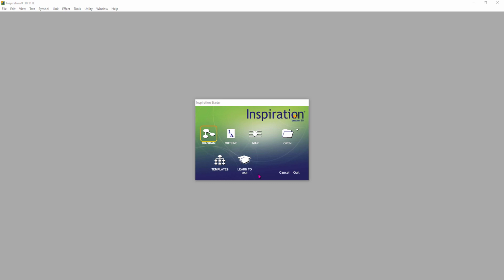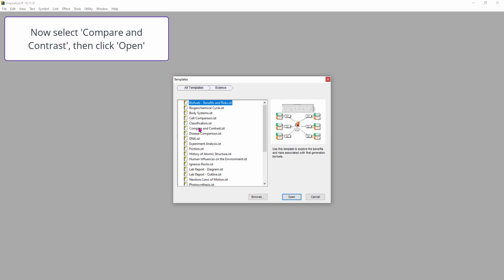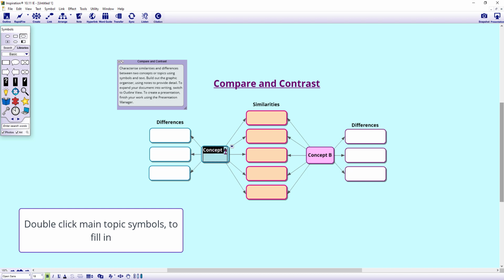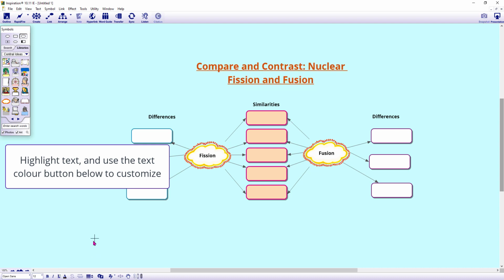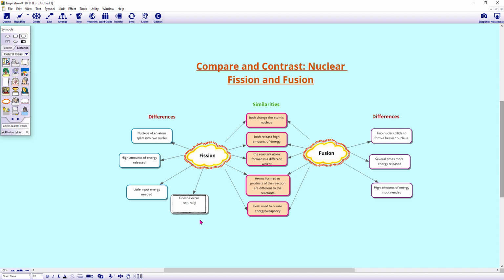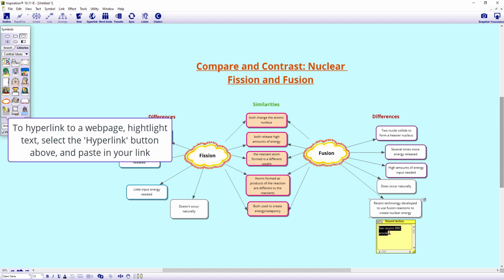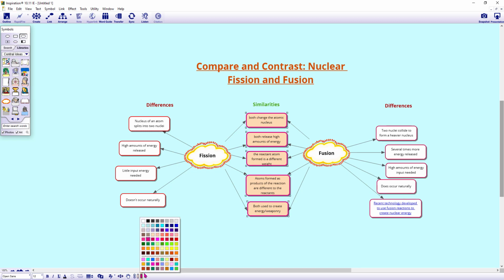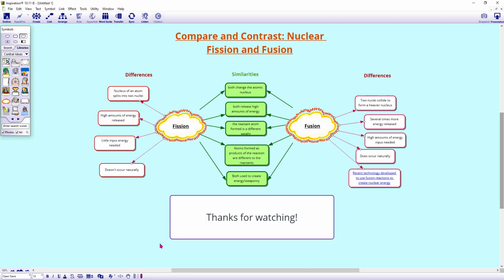How to Compare and Contrast Diagram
This video shows you how to construct a compare and contrast diagram from one of our pre-loaded templates in inspiration 10. The video will navigate you around the template and features and give you a good how to guide!

Plus, trial Inspiration 10 for free to start drawing compare and contrast diagrams